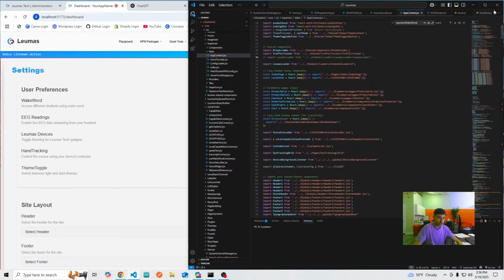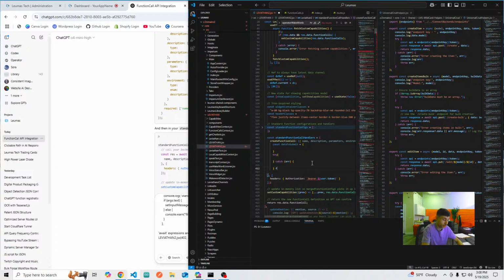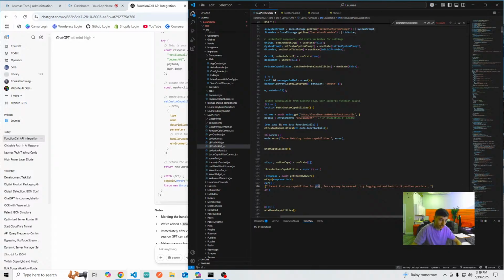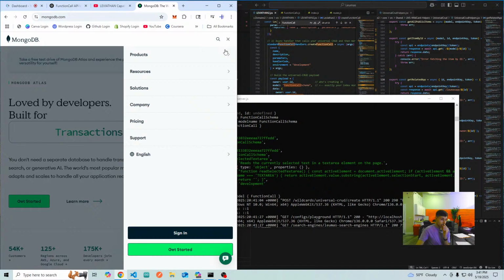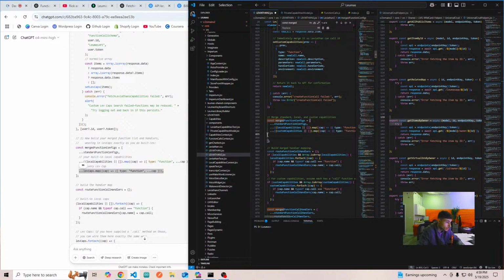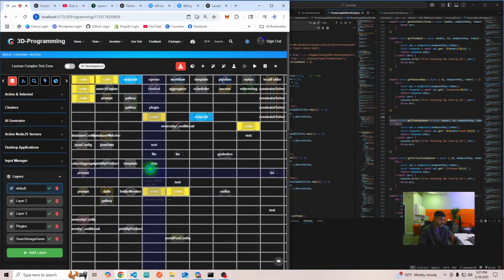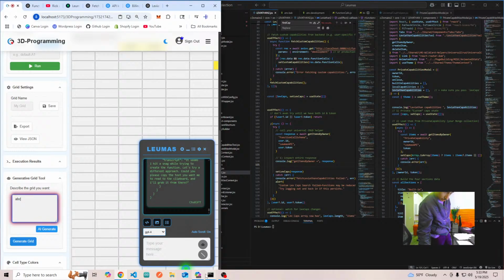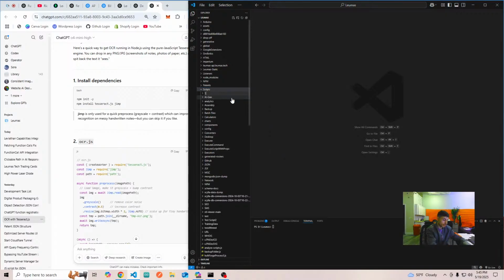LEVIATHAN Capabs into Capabs?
summary : okay chatgpt, write some functions you want to use, heres your playground

i am stoned as balls, watch me code, maybe munch on a sandwich while i create a system that writes itself.

I remember being on bumble for business partners (yes its a thing, i wasnt getting any matches on bumble date so i thought maybe id find some friends there) and i talked with some indian dude, dont know anything abotut him i kinda just rambled about what i think AI should do. where i then spoke to him about closed loop programming. And never spoke to him again. He probably thought i was bat shit crazy. Little did he know, bat shit would be an understatement.

joking. idk where im going with this.

but i am stoned, and i am coding, and i have had this idea for some time now. Got it done, so lets build it into Imperium